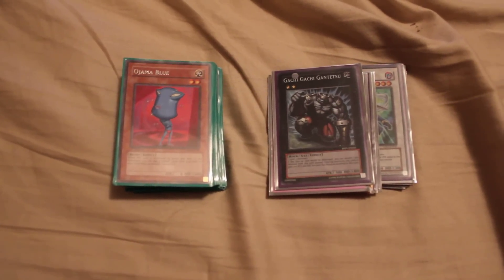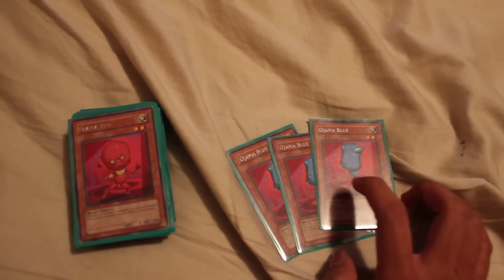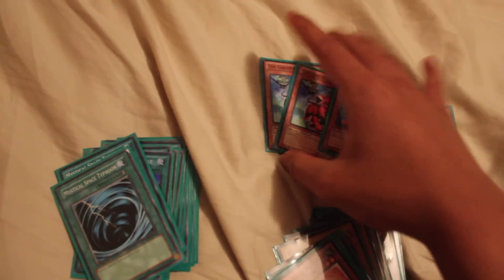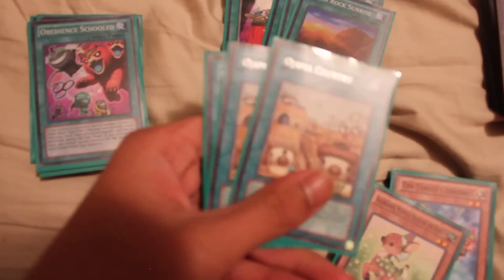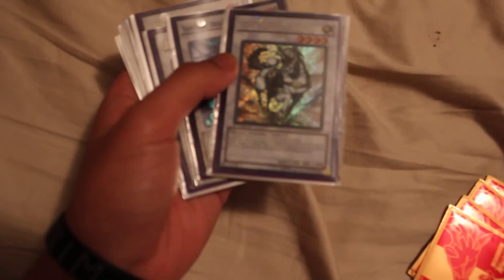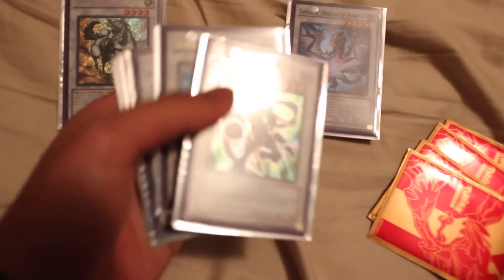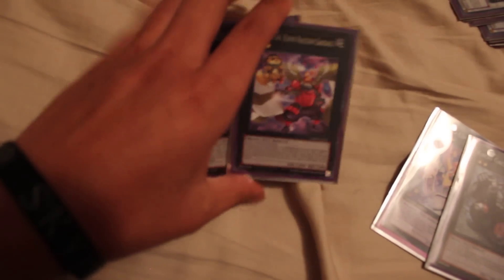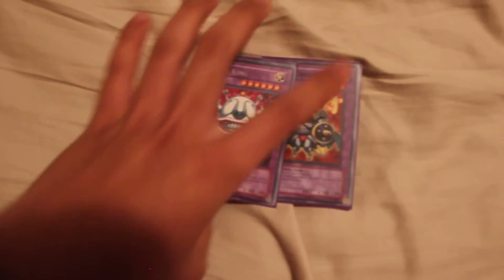OJAMA OTK DECK PROFILE!!! (April 2015 Format)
Tell me what you think about the deck. I'll be posting new deck profiles every once in a while. Hope you guys enjoyed. Don't forget to rate and comment and tell me what you want to see next.